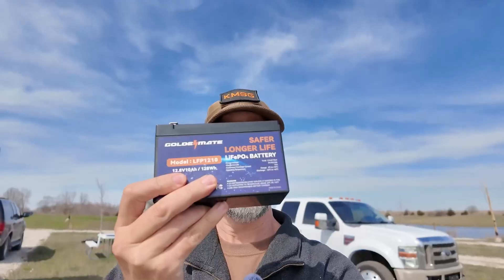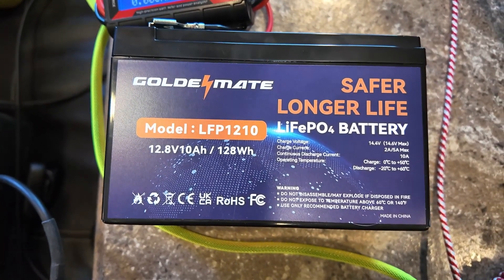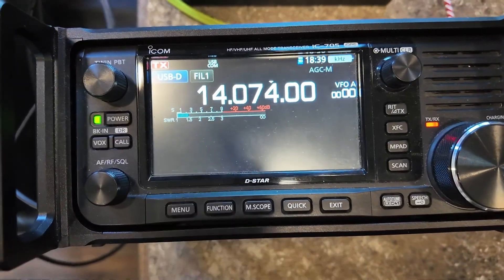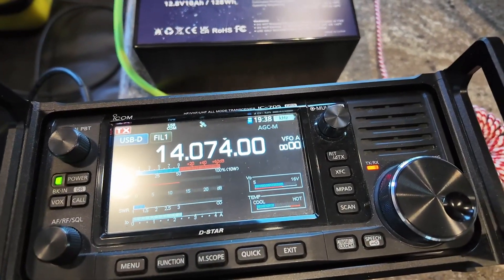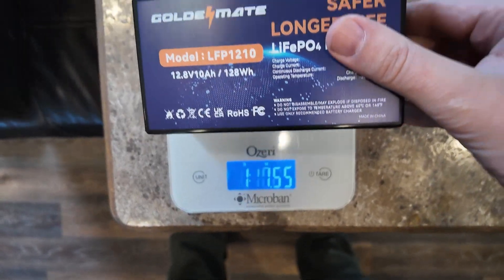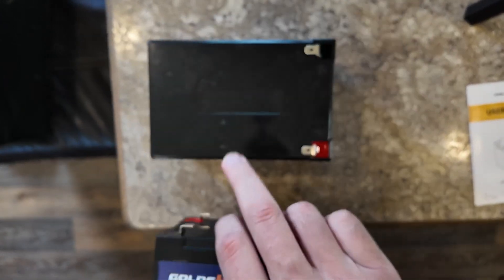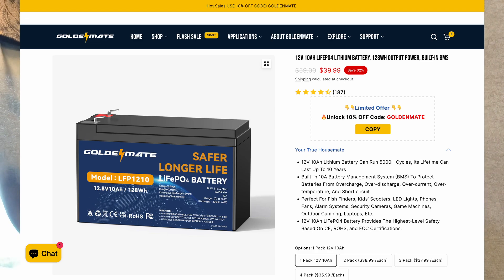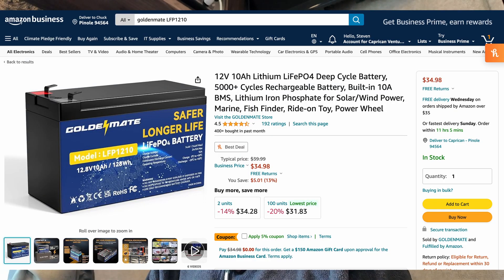This Tiny Titan To Tie To The Transmitter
How does this one measure up?  Let's take a look.  If 10Ah isn't enough, they have quite the selection!

Golden Mate LFP1210 10 Amp Hour 128 Watt LiFePO4 Battery:
👉 On Amazon

Other Gear:
👉 T2/F-Type to Anderson Cable
👉 Power Meter
👉 Argon Neo 5 Raspberry Pi Case
👉 Raspberry Pi 5 8GB
👉 Icom IC-705
👉 Windcamp ARK-705 and RC-2 Protective Frame
👉 Battery Charger
👉 Did I miss anything?